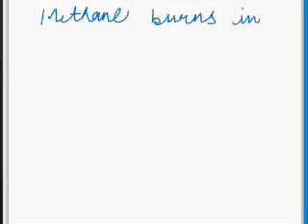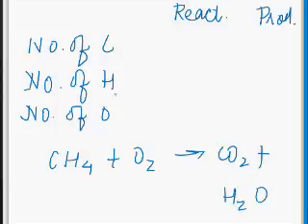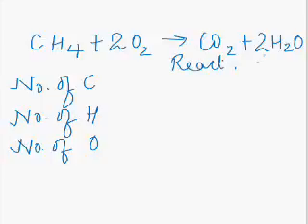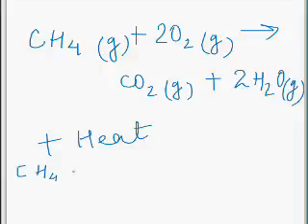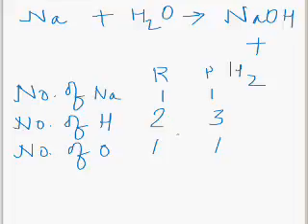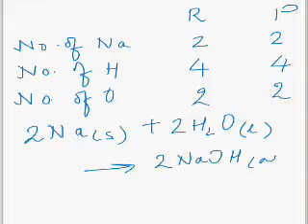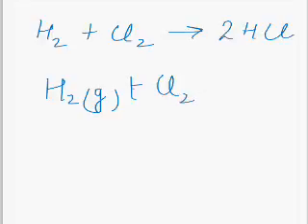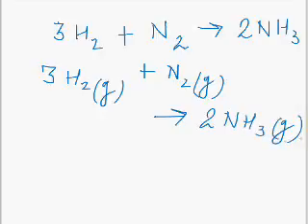3. Chemical Reactions & Equations | Balanced Chemical Equation | Chemistry Grade 10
3. Chemical Reactions & Equations | Balanced Chemical Equation | Chemistry Grade 10;

~ Methane Burns in oxygen to form Carbon dioxide
Example 1
 Methane Burns In Oxygen to Form Carbon dioxide and Water.

Example 2
    Sodium metals reacts with water to give Sodium hydroxide +
    Hydrogen.
   2Na + 2H2O= 2NaOH + H2

 Example 3
      Hydrogen and Chlorine gives Hydrogen Chloride.
      H2 + Cl2 = 2HCl.

Example 4
         2H2 + N2 = 2HCl.